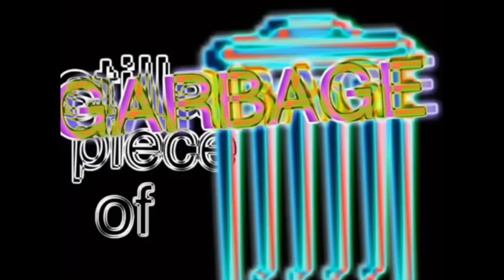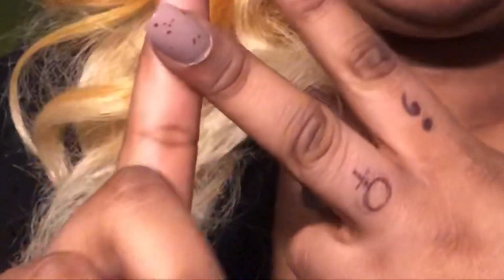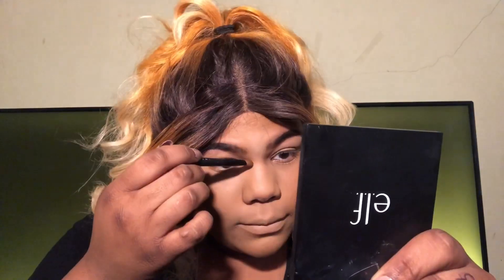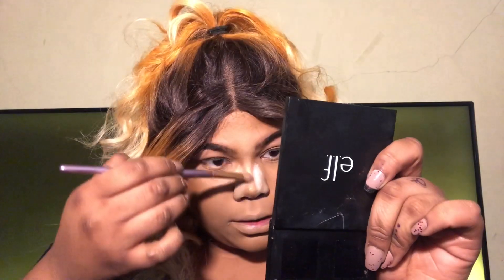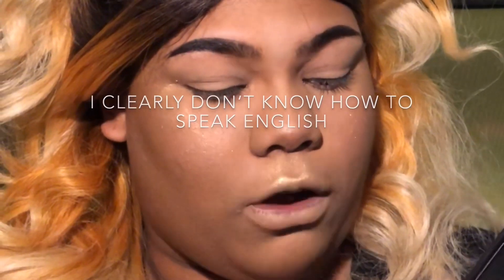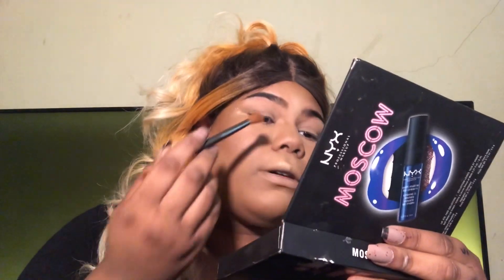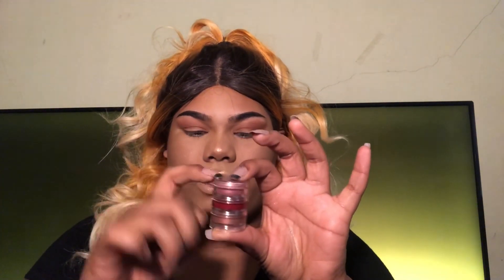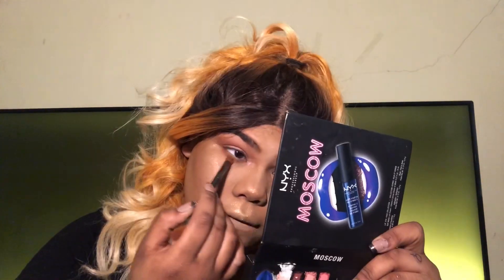my makeup for school 🤠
Hey Skinnies, so I finally filmed and edited after a billion years. It’s weird not adding a lot of clips to this video because I thought that this video didn’t need a lot of that. It’s also wild to think that we’re close to 100 and that’s very skinny of us. Thank you for all of the love you’ve shown this year and thank you for tolerating my procrastination. I finally enjoy doing this again.